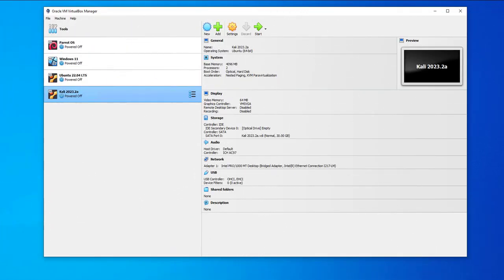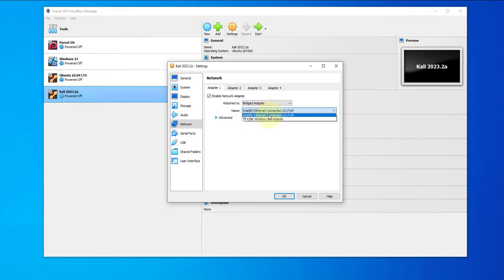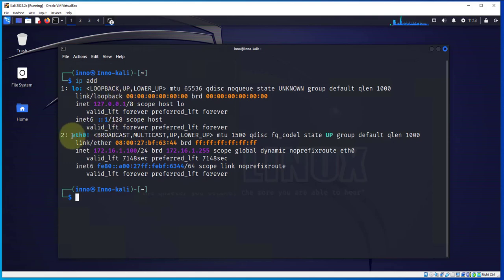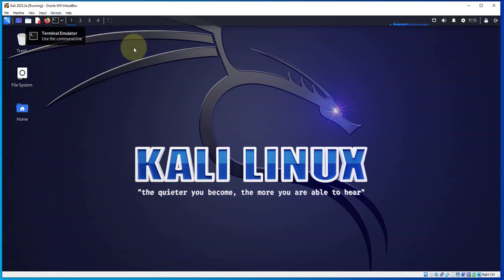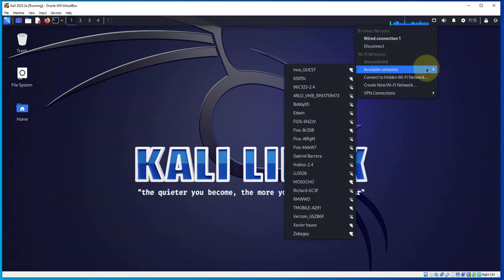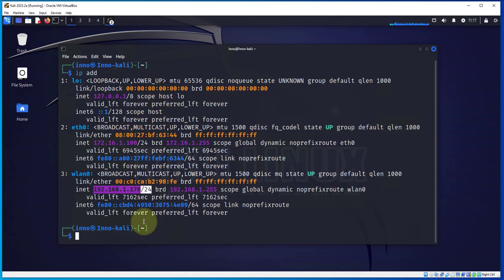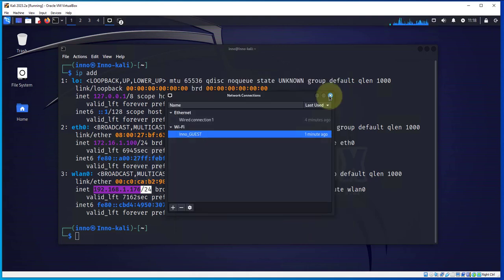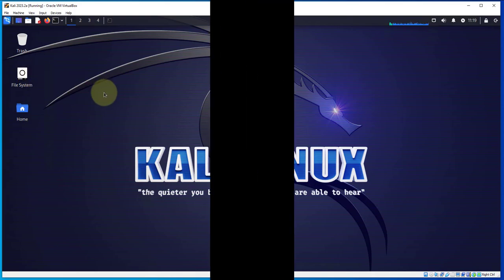How to Connect Kali Linux to WiFi on Virtualbox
In this video, we will see how to connect Kali Linux to WiFi on Virtualbox. We will demonstrate how to get WiFi on a Kali installed in VirtualBox using USB wifi adapter.

Wifi Adapter used in this video:
ALFA AWUS036NHA 802.11n Wireless-N Wi-Fi USB Adapter High Speed Atheros AR9271